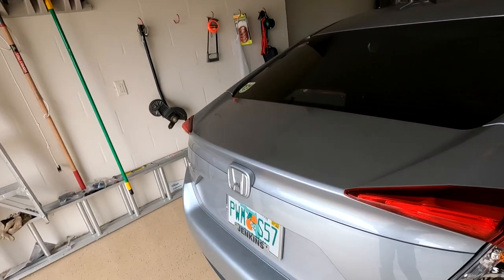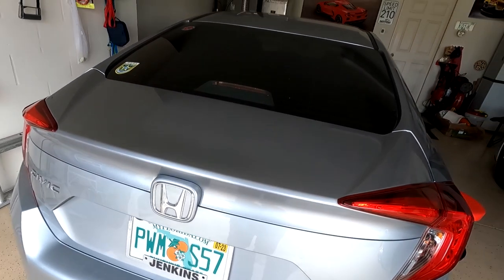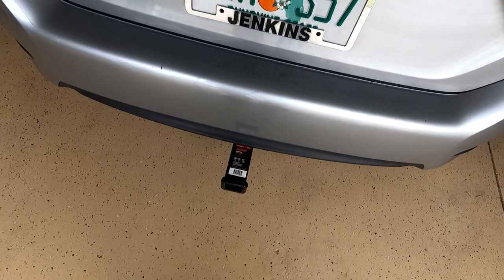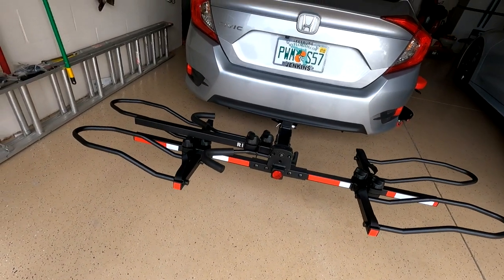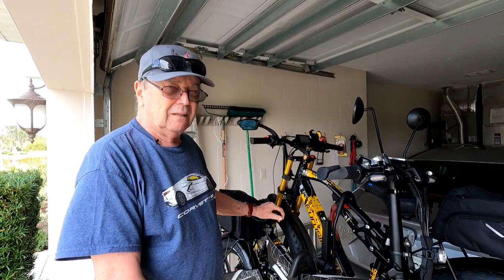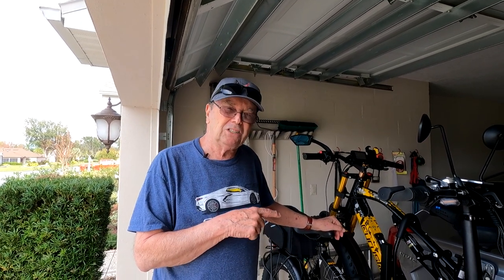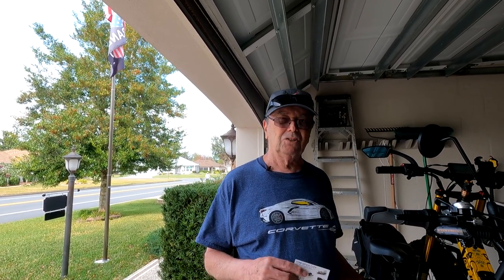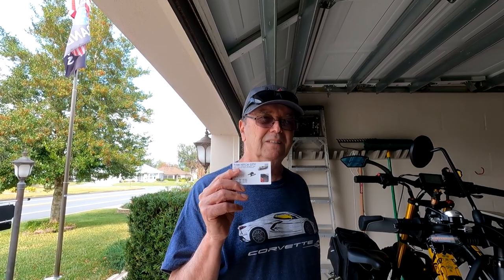Is it possible to find a tow hitch for a Honda Civic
Almost gave up till I finally found a guy in Holly Hill, FL. who owns Tow Hitch City. He's located at 1460 N Nova Road in Holly Hill, FL. Absolutely knows what he's doing.